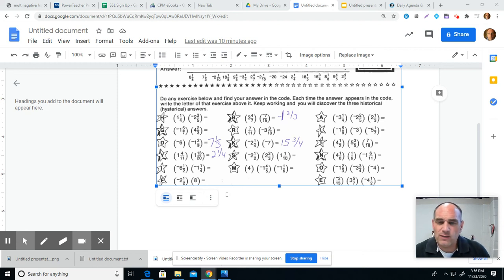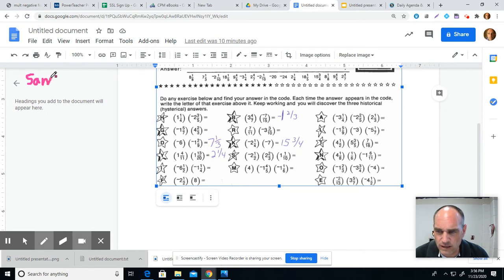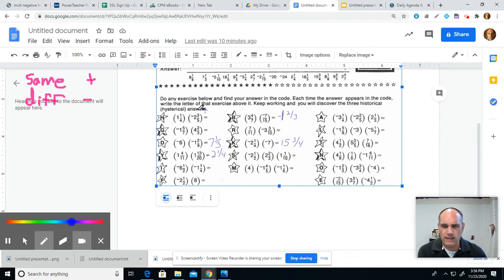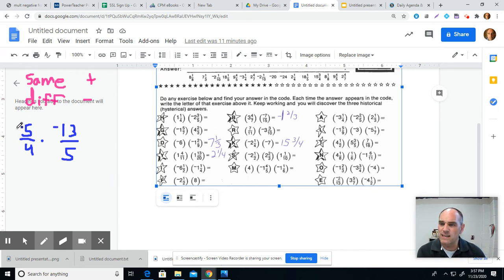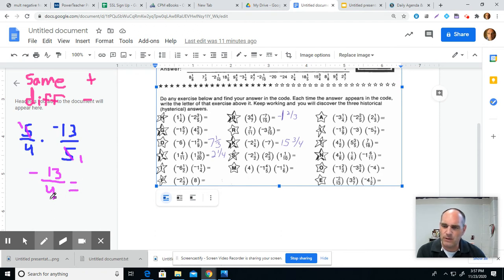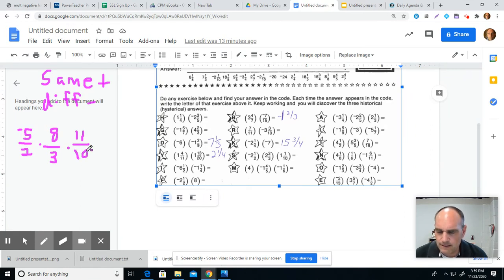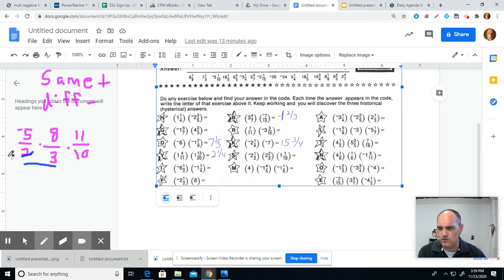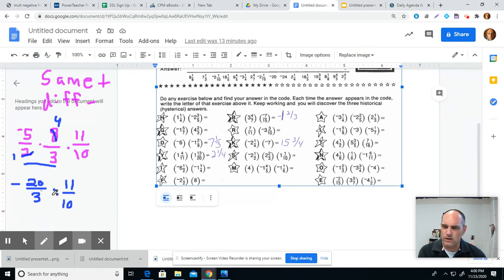Mult mixed number with + and -